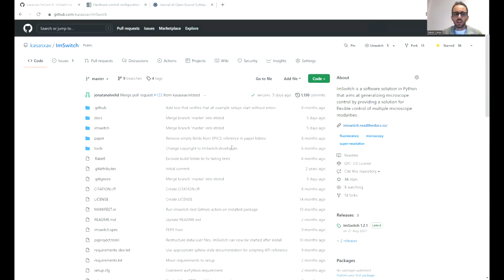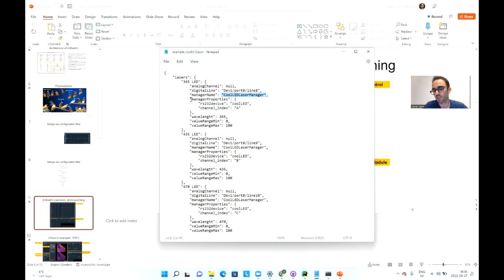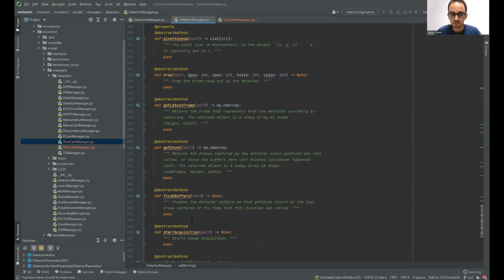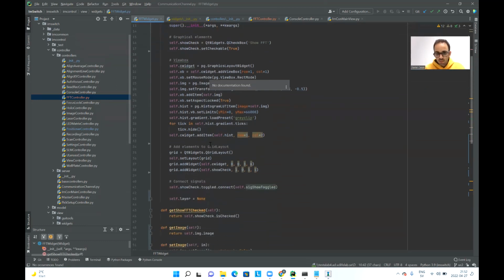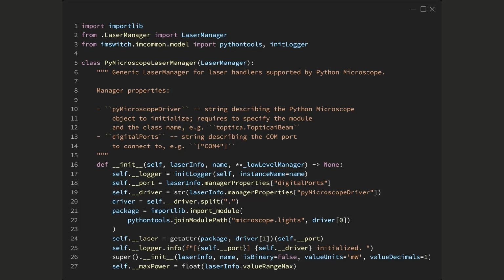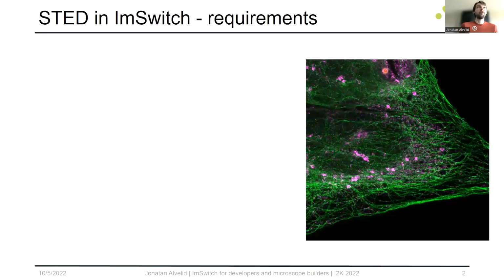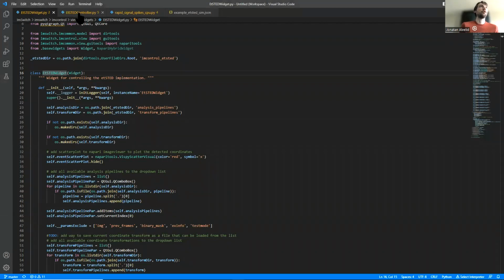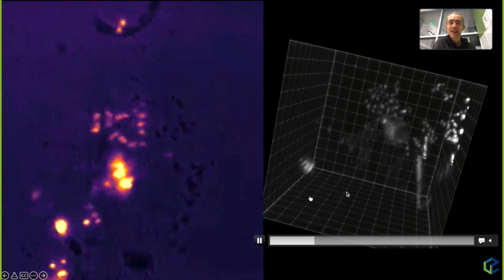I2K 2022 (workshop): ImSwitch for developers and microscope builders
This workshop focuses on ImSwitch and its architecture. We will provide an overview of the main components of the software framework: model, view, and controller, and the different steps when developing new modules into the project, both related to the graphical interface (widgets) and hardware device support (managers). The participants of this workshop will gain hands-on experience in implementing ImSwitch for their microscopy applications and developing new modules into the framework.